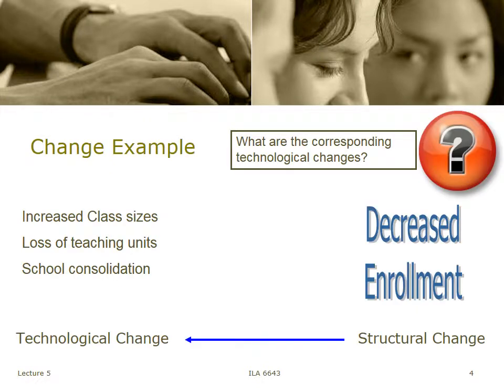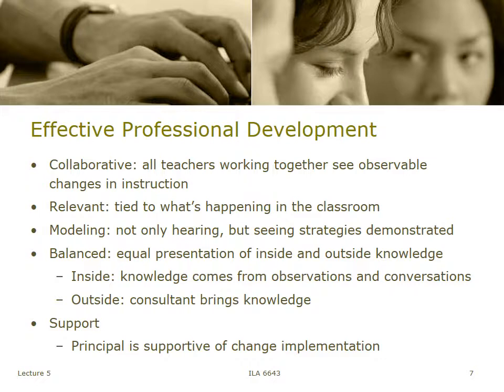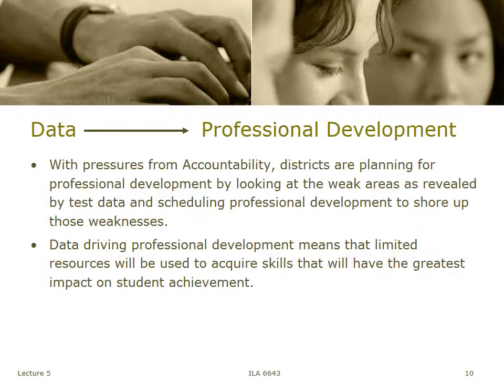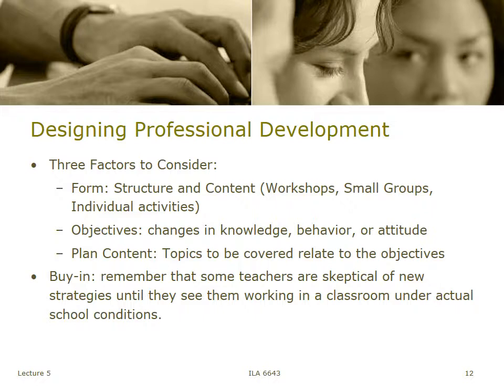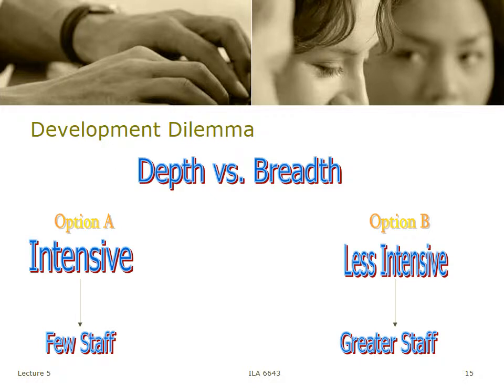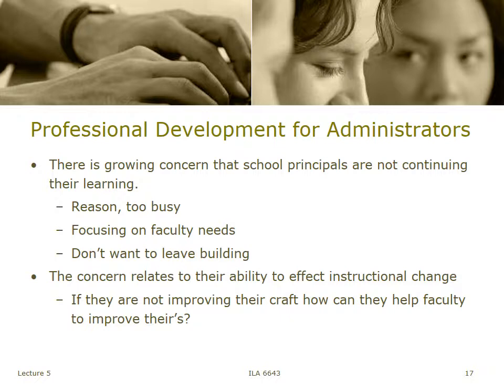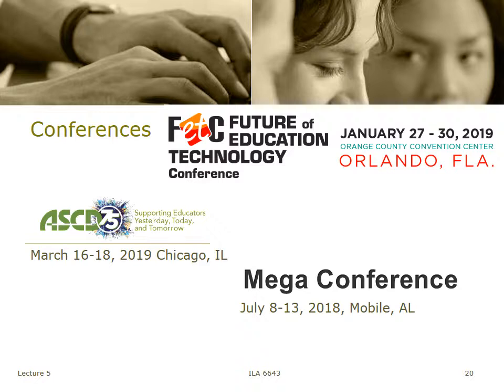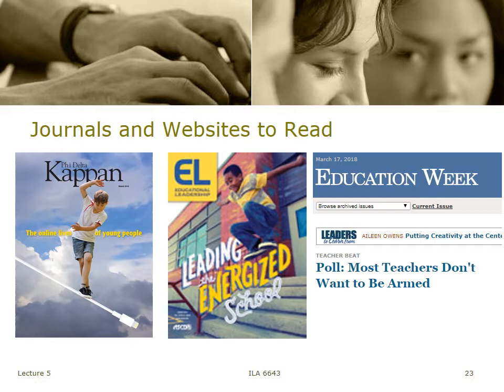Lecture 5 Staff Development